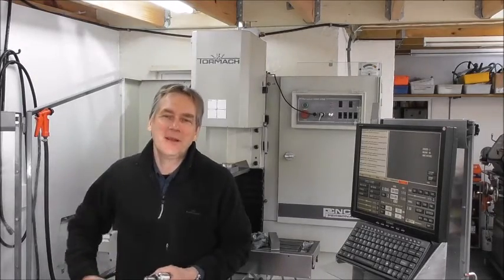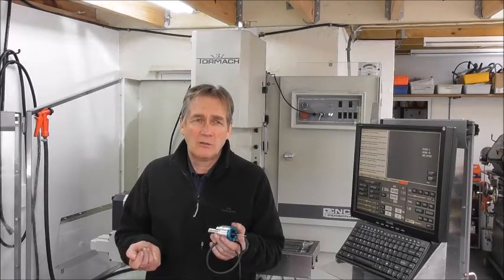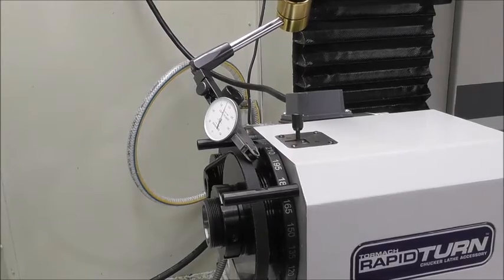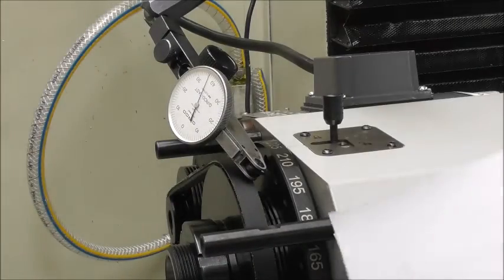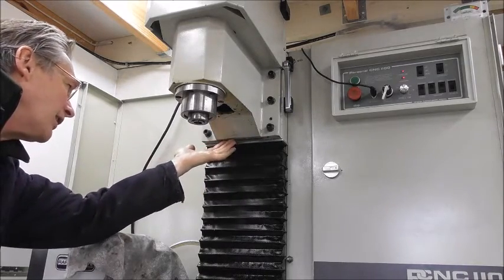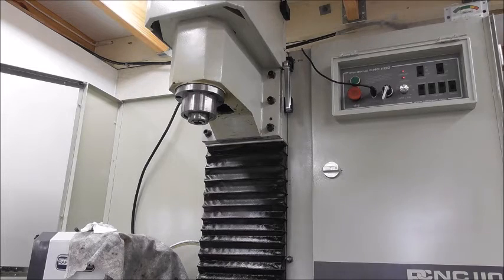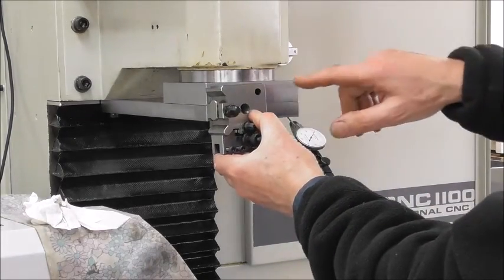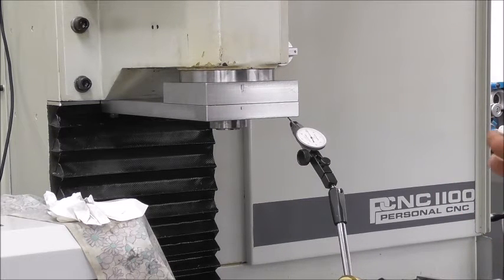Tormach RapidTurn - 3. Gang tooling.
Designing , making and fitting a Gang Tooling/ Quick Change Toolpost Platform on a Tormach 1100 - to suit the new RapidTurn.